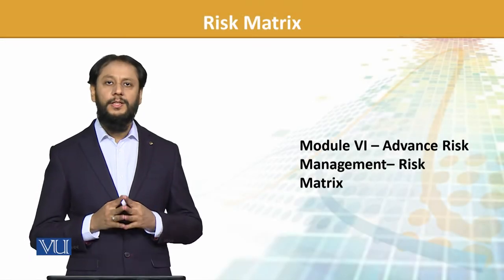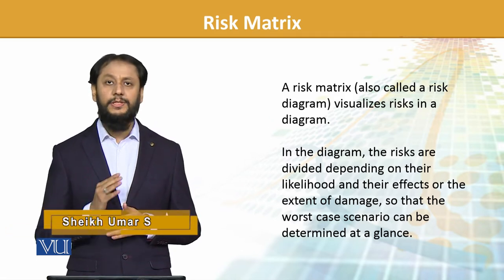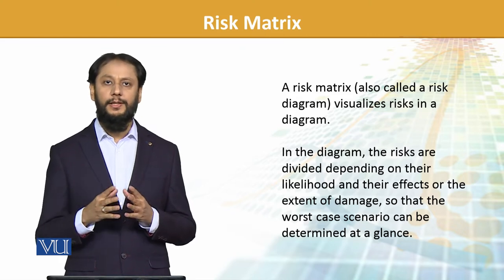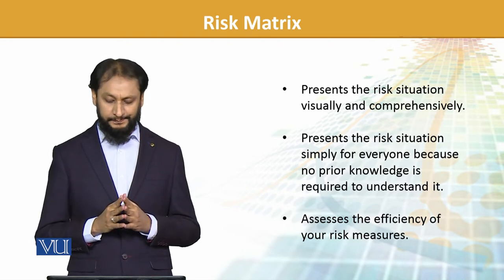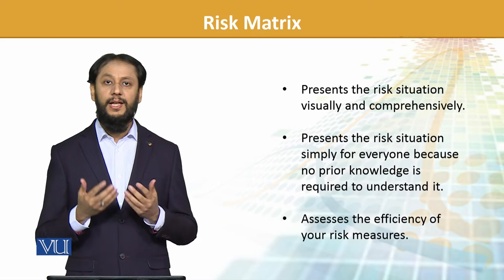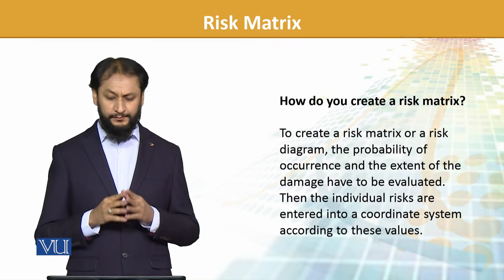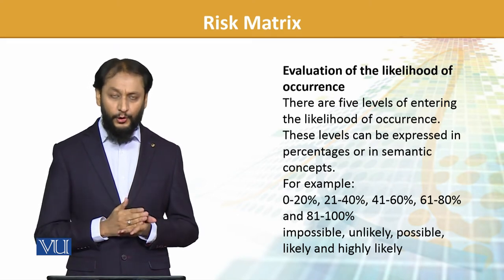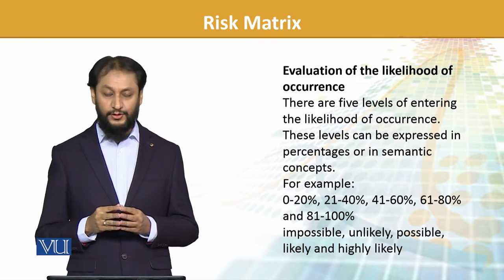FIN702_Topic169 | Financial Risk Management